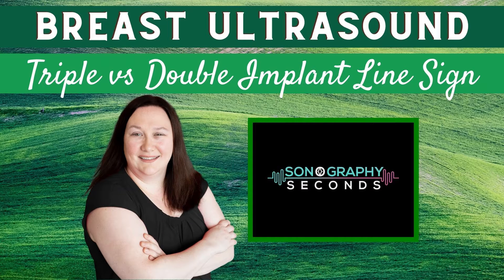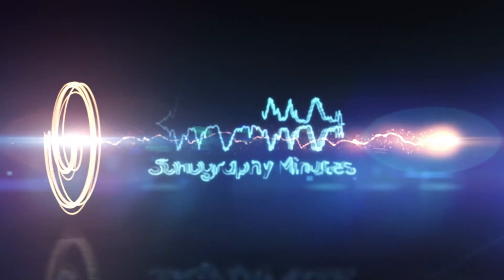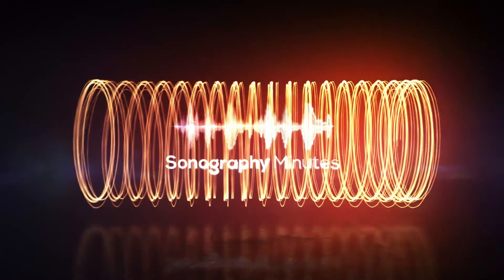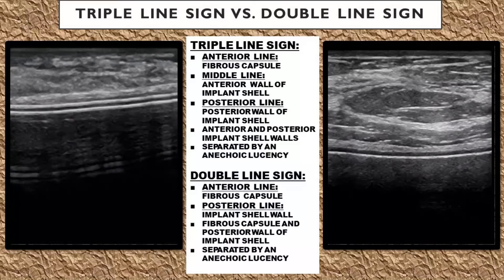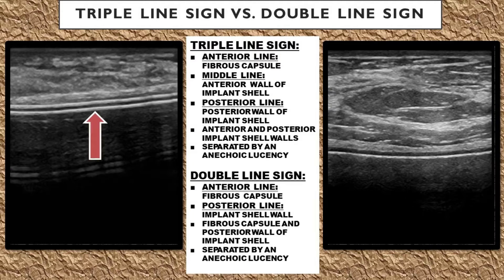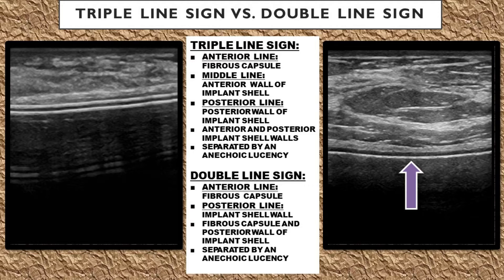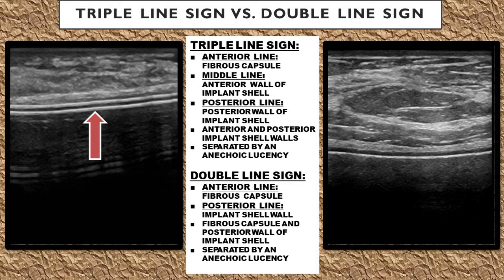Breast Ultrasound- Breast Implant Triple Line vs Double Line Sign (Sonography in Seconds Series)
Breast Ultrasound- Double line vs Triple line sign of a Breast Implant on Ultrasound. Part of the Sonography in Seconds Series (bringing you Ultrasound in a short amount of time). On Ultrasound, a Breast Implant can either appear as two echogenic lines (one line is the fibrous capsule and the other is the implant shell) or it can appear as three echogenic lines (one line is the fibrous capsule and the other two are the implant shell). The implant shell itself can appear as a single echogenic line or a double echogenic line, which is entirely dependent on the thickness of the implant shell and the frequency level of the transducer (higher frequencies tend to show a double echogenic line for the implant shell). Note that the triple or double implant line sign has nothing to do with whether the implant is a double or single lumen implant, it is entirely dependent on how that specific implant shell was manufactured (the composition of the shell wall itself). Why is this Ultrasound sign important to recognize? When an implant shell pulls away from the fibrous capsule, this is the first sign that something is wrong with an implant on Ultrasound.

♦️ Breast Ultrasound (Hematoma vs Lipoma): coming soon!
♦️ Breast Ultrasound (Saline vs Silicone Breast Implants): coming soon!
♦️ Breast Ultrasound (Retroglandular vs Retropectoral Breast Implants): coming soon!
♦️ Breast Ultrasound (Silicone Intracapsular vs Extracapsular Implant Rupture): coming soon!

Chapters:
00:00- Breast Ultrasound (Breast Implant Triple Line vs Double Line Sign)
00:12- Triple Line Breast Implant Ultrasound Sign
00:53- Double Line Breast Implant Ultrasound Sign
01:42- End Card